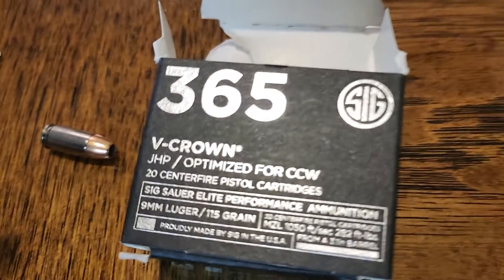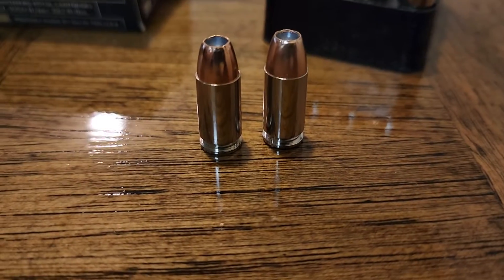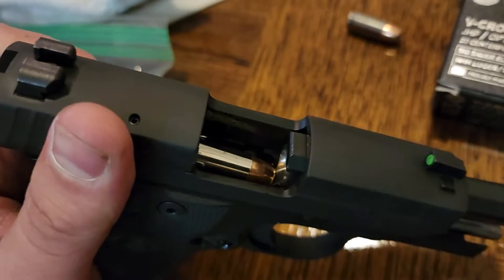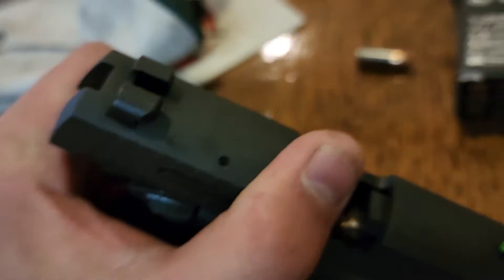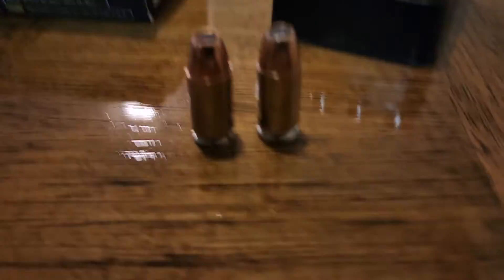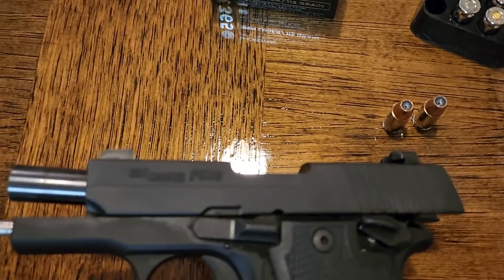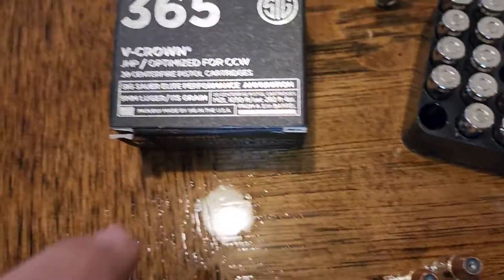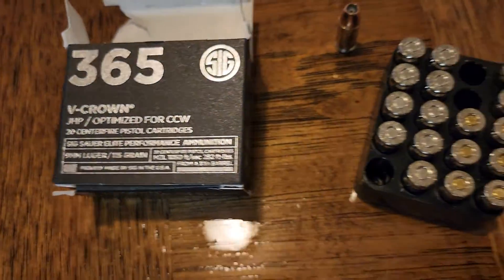sig doesn't care about there customers don't buy the Vcrown or 365 ammo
I called sig about this ammo and there were rude items me about this ammo and acted like they didn't care  don't buy this crap but FEDERAL HST